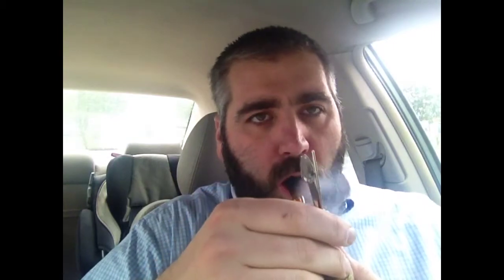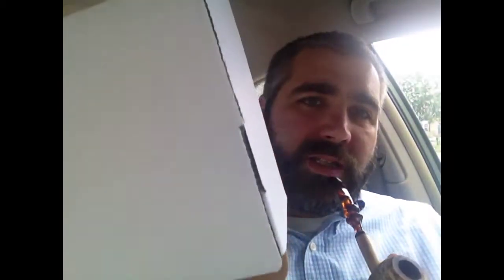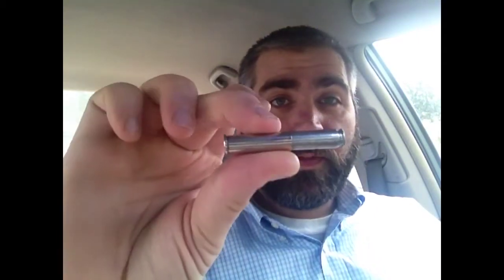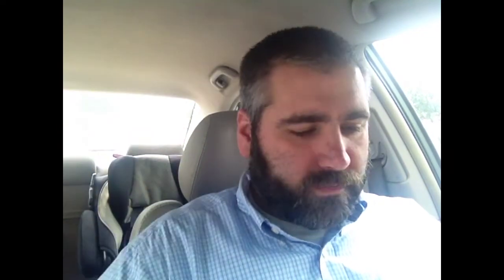YAPOs Galore!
I love YTPC!  Special thanks to Daniel Shore, Steve L, and Rick Black.